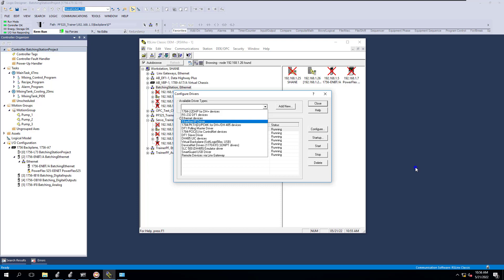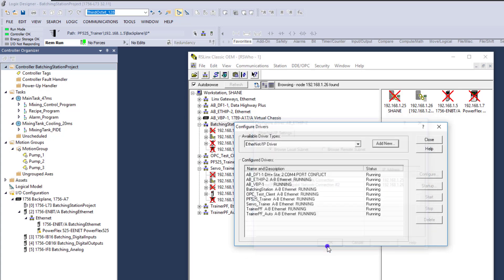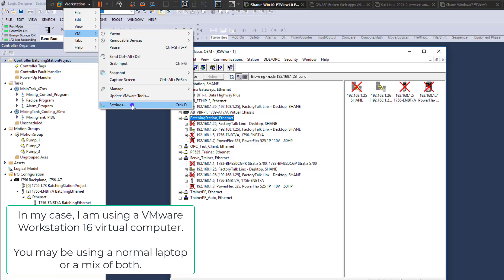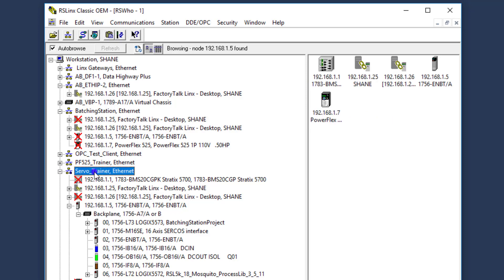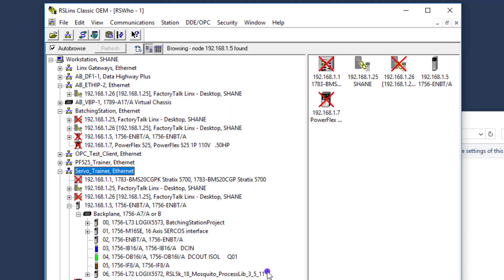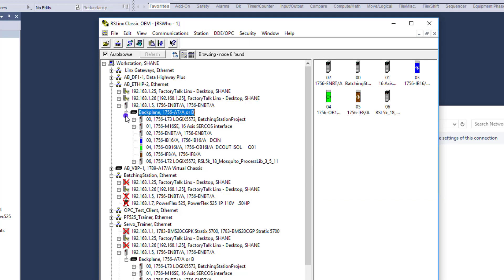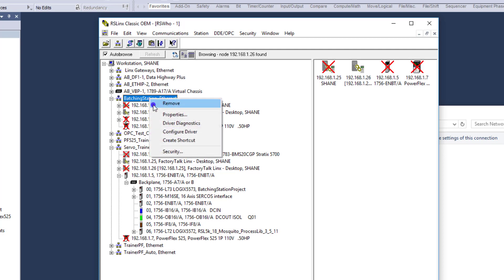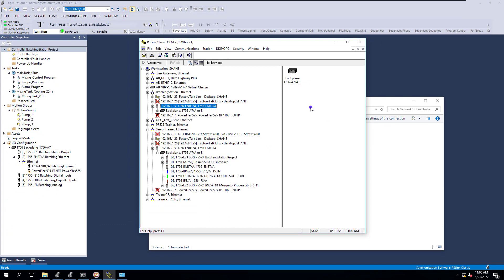Troubleshooting an RSLinx Classic Ethernet/IP Driver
Here are a few helpful tips that saved me time using RSlinx Classic's Ethernet/IP driver.

0:00 What is an Ethernet/IP Driver in RSlinx
0:50 Why isn't the Ethernet/IP driver working?
2:05 Configure Driver - RSLinx Ethernet/IP
2:20 Examples of computer networks
2:55 Ethernet/IP Driver Trick
4:45 Recommended videos for you